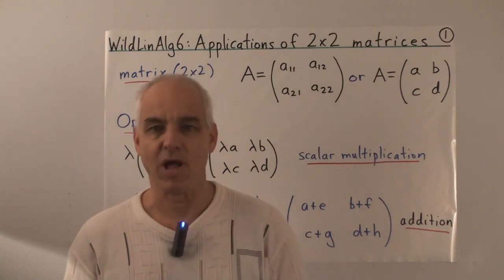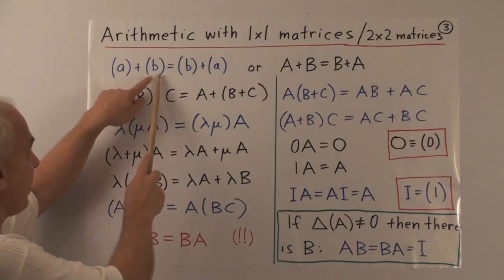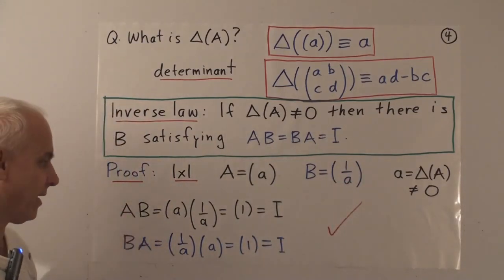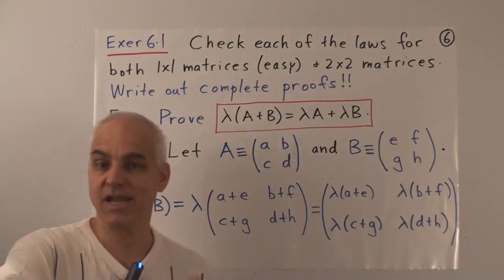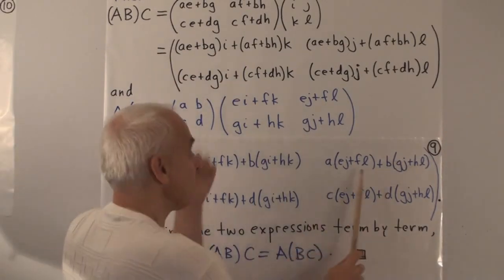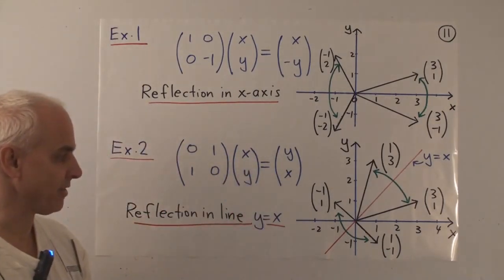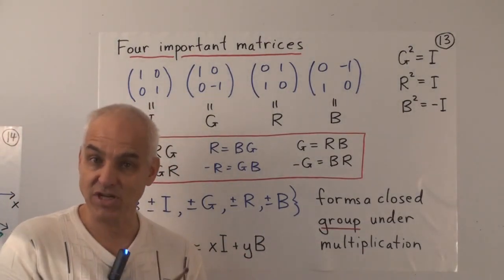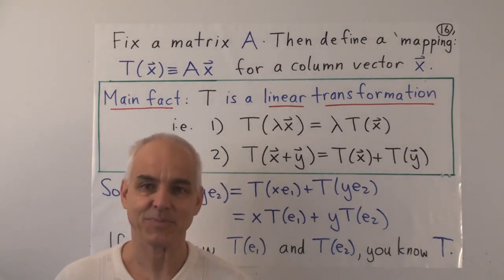WildLinAlg6: Applications of 2x2 matrices